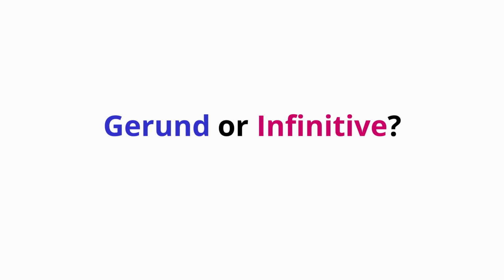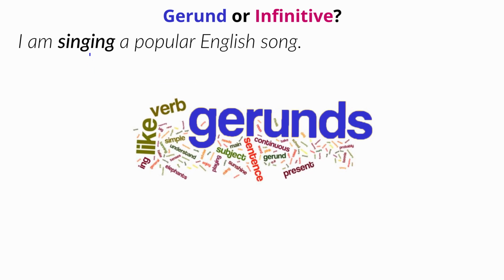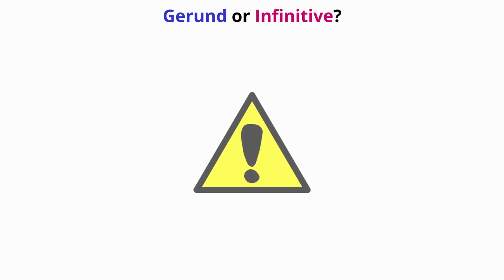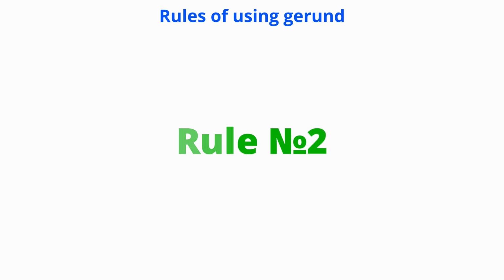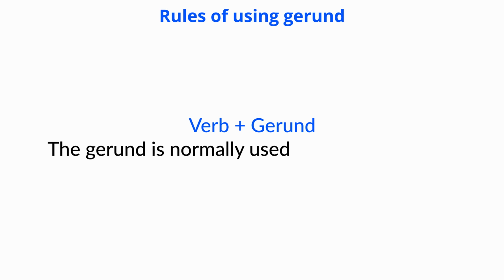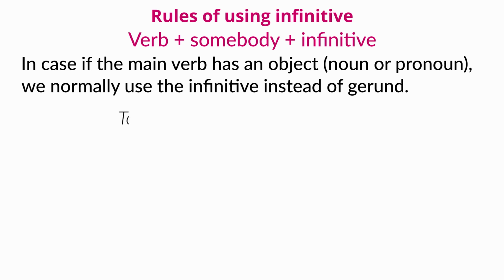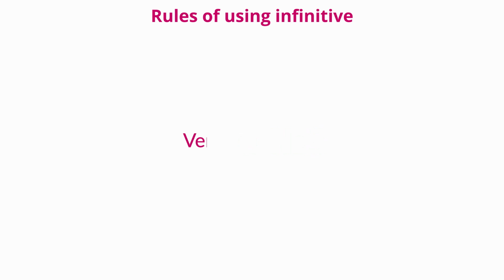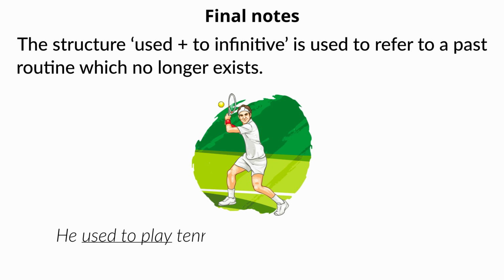Gerund & Infinitive - How to use Gerund & Infinitive – English Grammar lesson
The Gerund is a verb form ending in ‘ing’ that plays a role as a noun and relates to the idea of activity.

Gerund and Infinitive             00:17
Gerund                                     01-01
Rules for using Gerund         02:37
Verbs followed by Gerund    04:14
Rules for using Infinitive       04:21
Verbs followed by Infinitive  06:03
Final notes                               06:16

From the first sight, we can use both gerund and infinitive after the verb in sentences. The trick is that for many students it becomes unclear when the gerund should be used and when to use the infinitive in speech.
Be careful!
Sometimes using of gerund or infinitive can change the meaning.